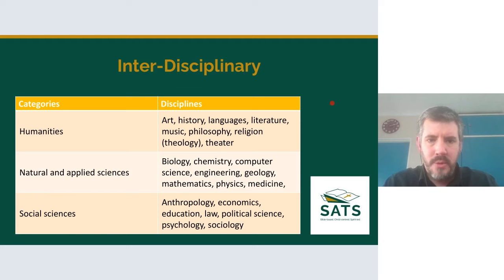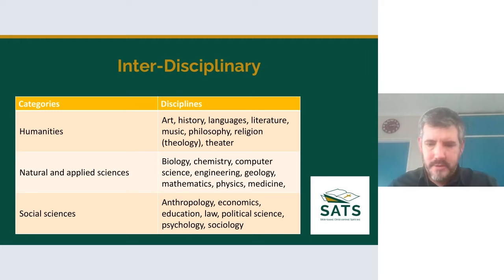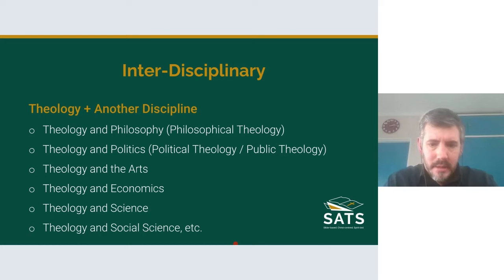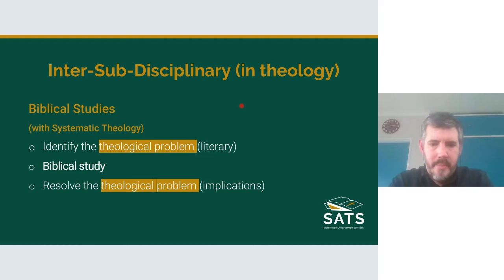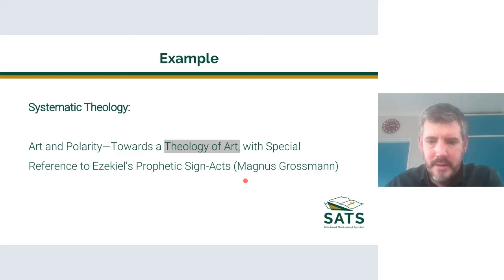Robert Falconer - Inter-disciplinary Practices: Taking your Thesis to the Next Level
In this symposium presentation, Dr Robert Falconer shares some guidelines on how to design and successfully execute an inter-disciplinary theology thesis. He provides examples of different sub-disciplines and methods and how they can be integrated.